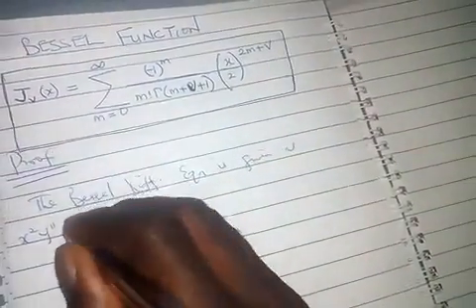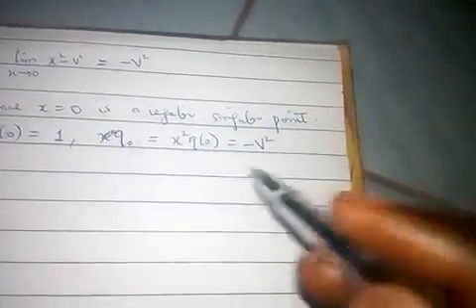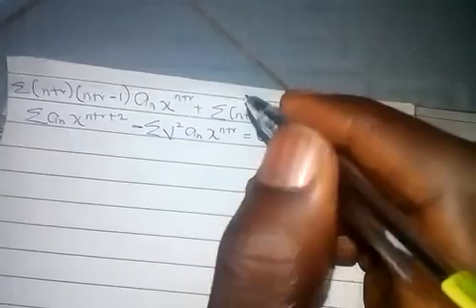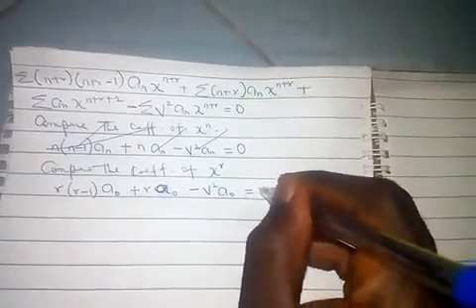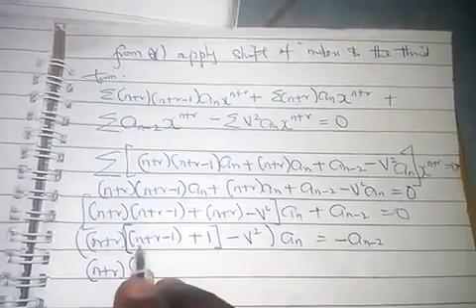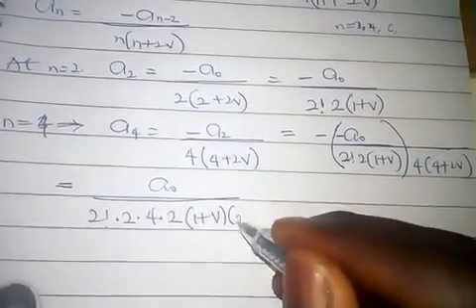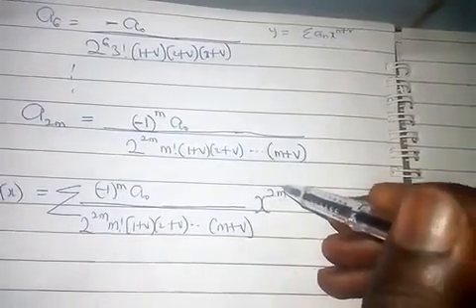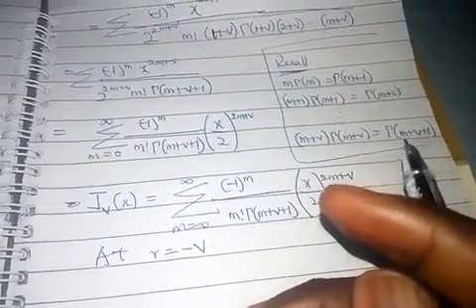Proof of Bessel Function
How to derive the Bessel function